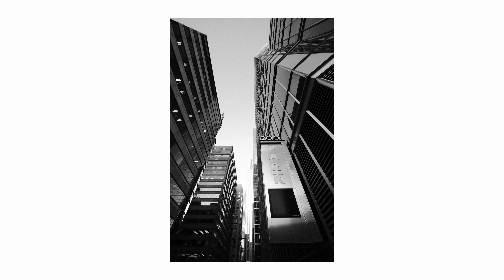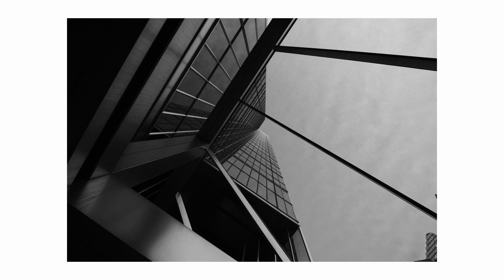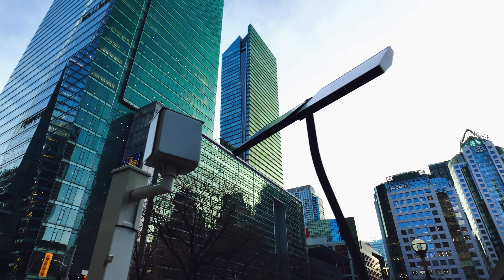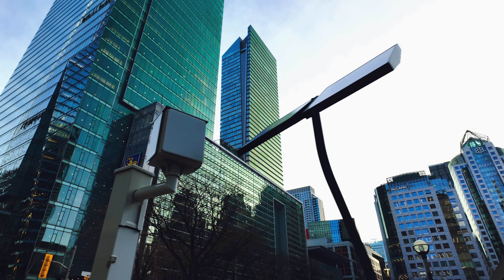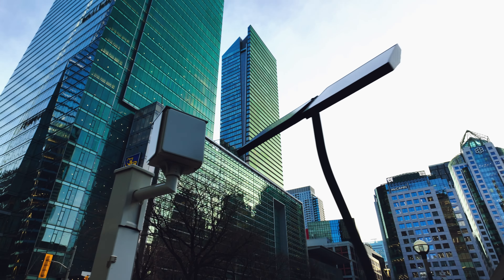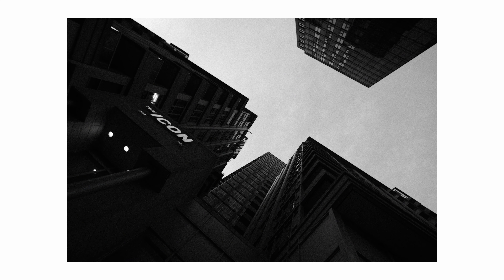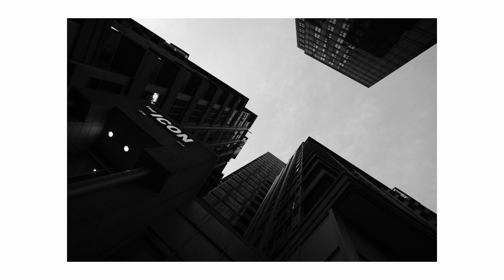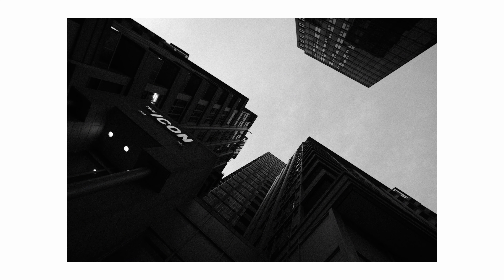TTartisan 10mm f2 - Cityscapes | Fujifilm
I got a new lens(again). It was cheap – which is amazing. It's not a standard focal length. It's a ton of fun and really tests your compositional skills. I'm definitely going to have to take this puppy out again.

Sorry for getting so philosophical on this one. I think this time of year always breeds new inspiration and self-reflection. Appreciate your time. Comment you favourite type of apple if you’ve read this far.

Gear used: Fuji XT5
TTArtisans 10mm f2

Most photos were shot with a custom Acros+Y profile I made that gives a softer, tonally less aggressive contrast. Still pushed black and white film but with lifting in the shadows. No retouching or straightening was done to these photos to give an as accurate as possible first-time use representation

Stay juicy.